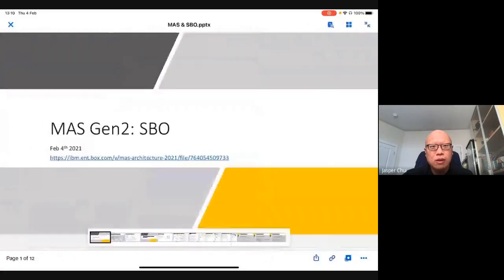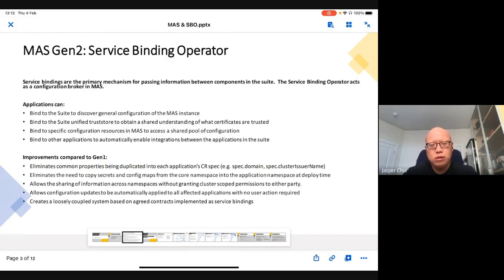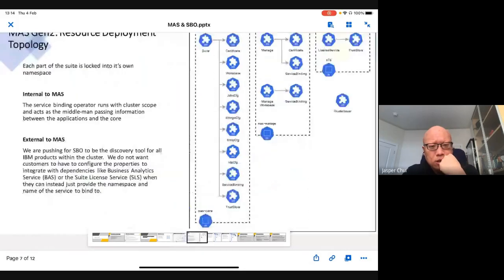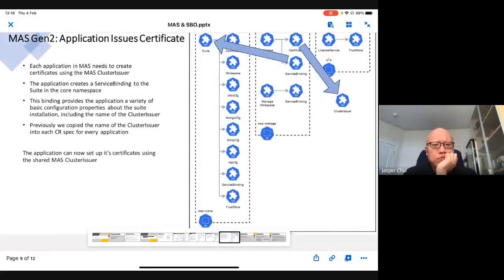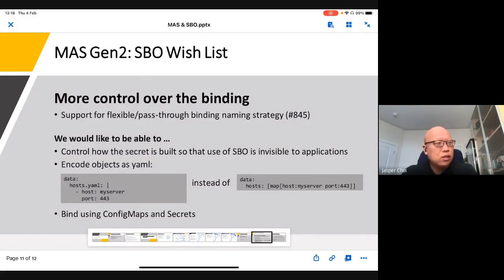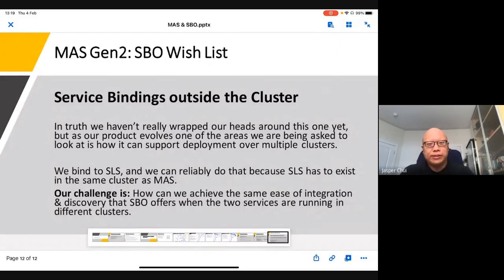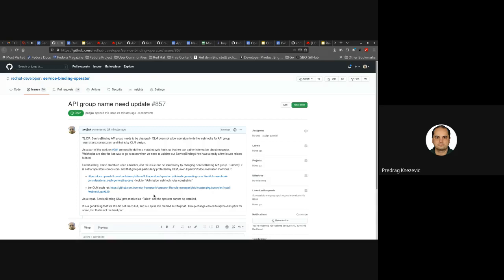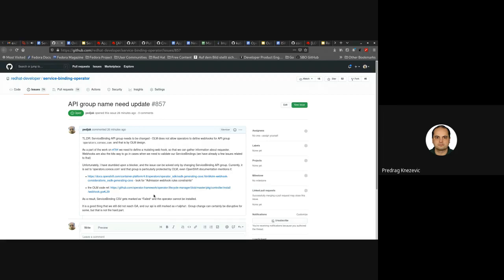Service Binding Operator Weekly Developer Call (2021-02-04)